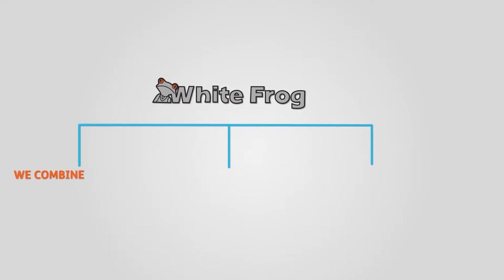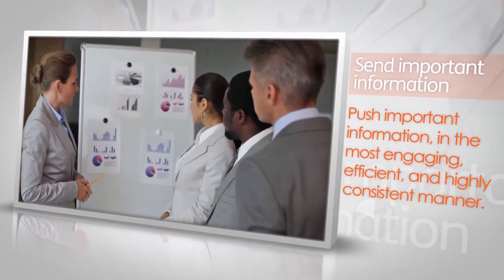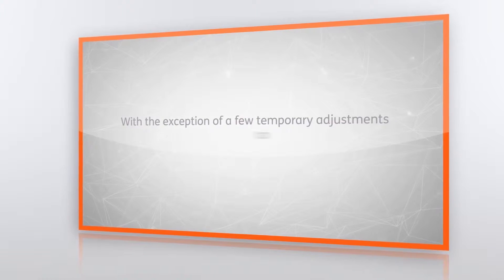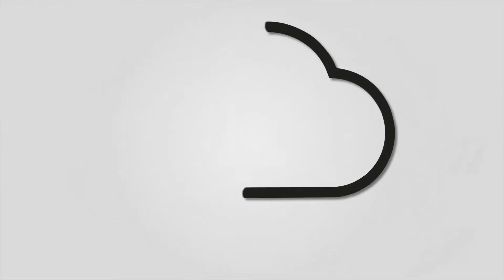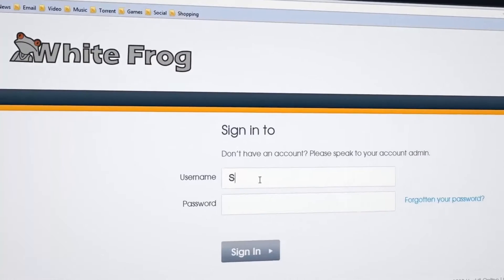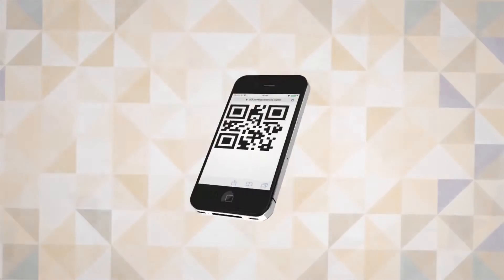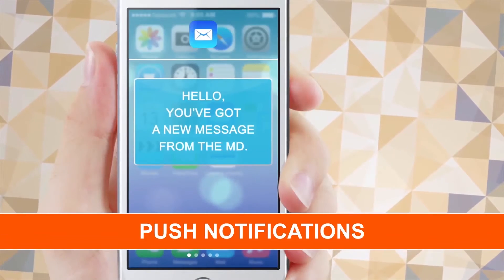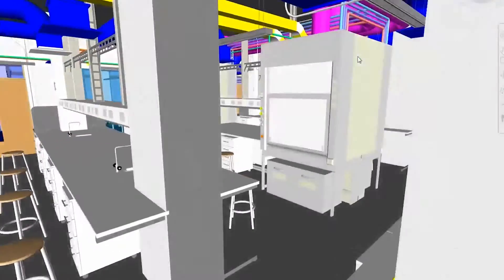White Frog Training Courseware Intro Video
Whitefrog Training Courseware